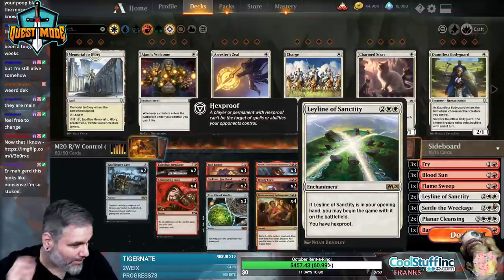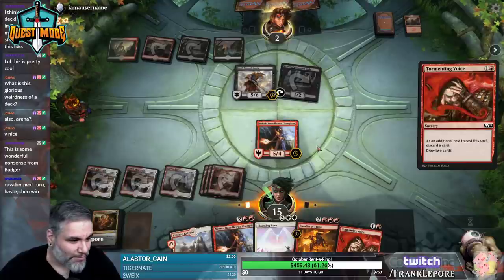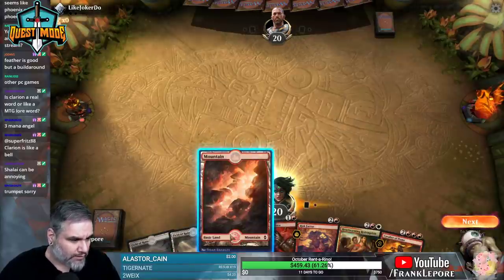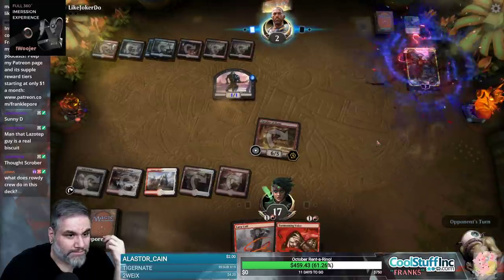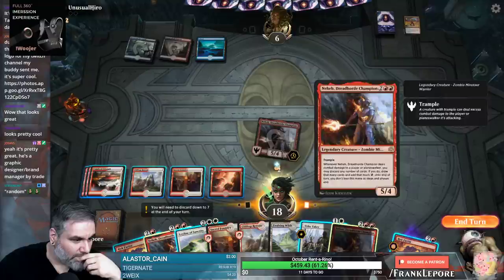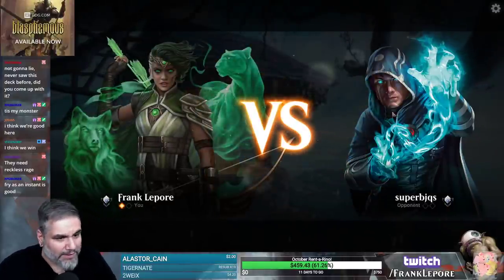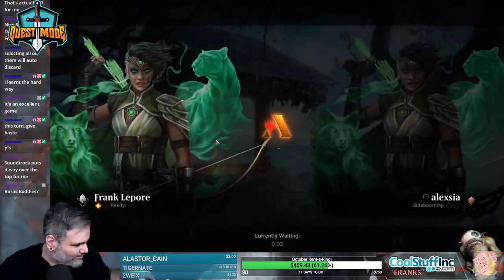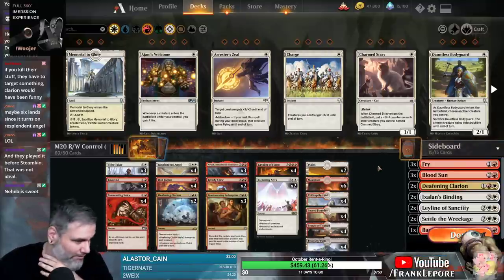(MTG Arena) Core Set 2020 Standard Deck Tech: R/W Discard Control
Check out my Twitch profile above or hit me up at for details on how to get me to critique your own deck!

Final Decklist:
4 Cavalier of Flame (M20) 125
4 Risk Factor (GRN) 113
1 Cleansing Nova (M19) 9
4 Clifftop Retreat (DAR) 239
4 Tormenting Voice (M19) 164
3 Neheb, Dreadhorde Champion (WAR) 140
6 Mountain (BFZ) 265
2 Plains (BFZ) 250
4 Resplendent Angel (M19) 34
2 Rowdy Crew (XLN) 159
3 Deafening Clarion (GRN) 165
3 Heartwarming Redemption (WAR) 199
4 Sacred Foundry (GRN) 254
4 Temple of Triumph (M20) 257
2 Field of Ruin (XLN) 254
3 Tithe Taker (RNA) 27
4 Evolving Wilds (RIX) 186
3 Lava Coil (GRN) 108

3 Settle the Wreckage (XLN) 34
2 Leyline of Sanctity (M20) 26
2 Ixalan's Binding (XLN) 17
1 Deafening Clarion (GRN) 165
3 Fry (M20) 140
3 Blood Sun (RIX) 92
1 Banefire (M19) 130